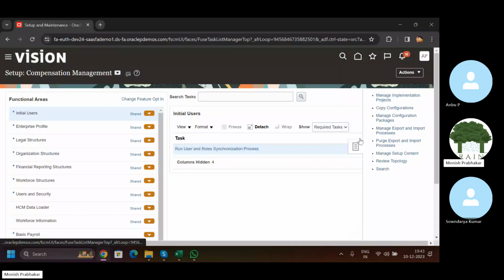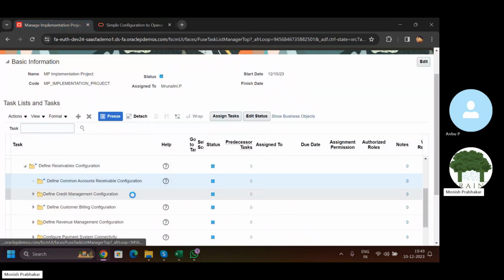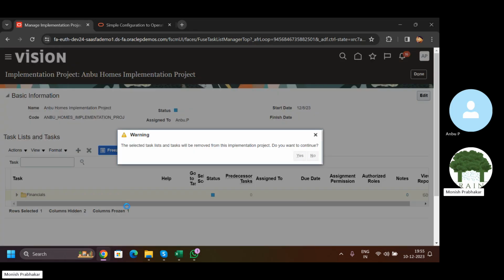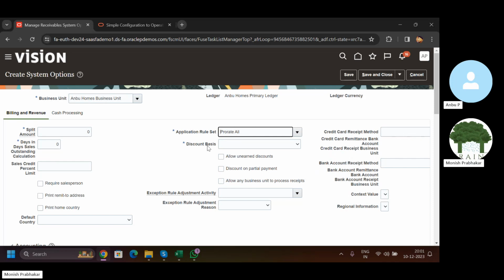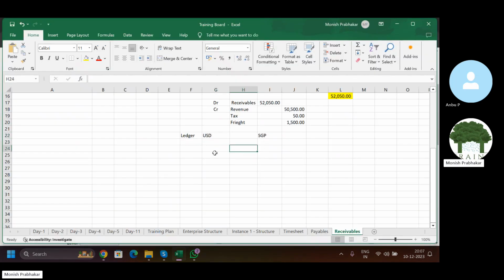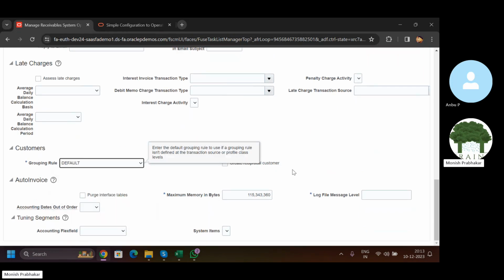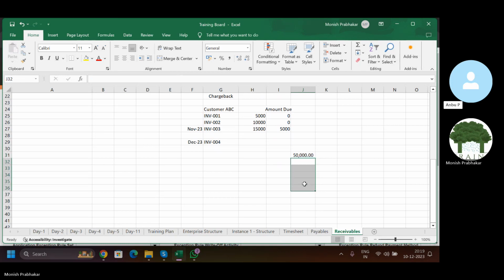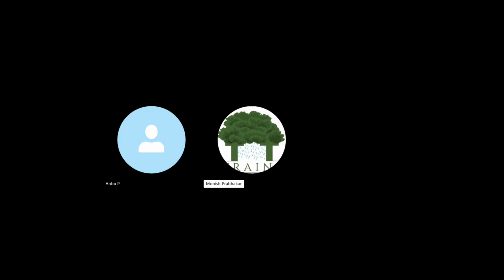Oracle Fusion AR Transactions & receipts - 20 ( English )